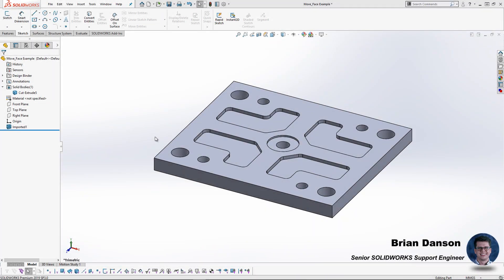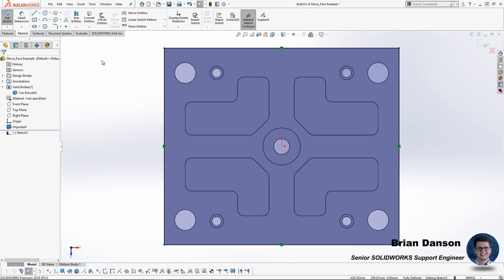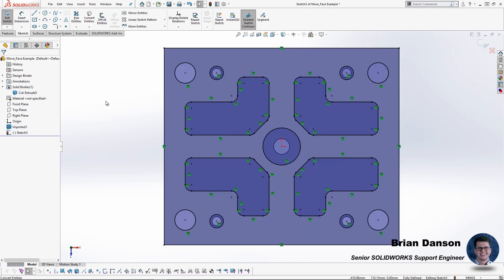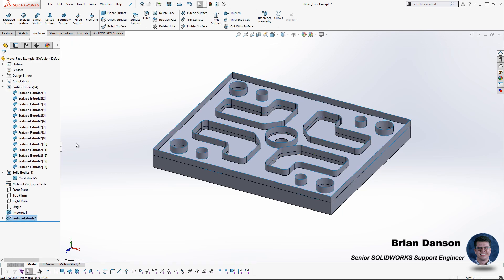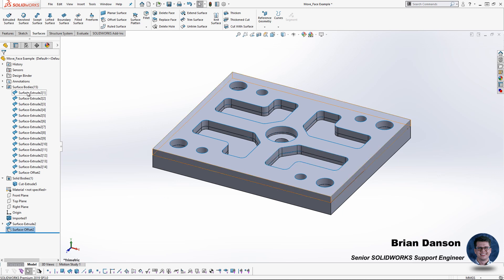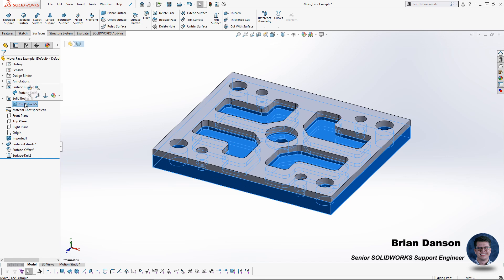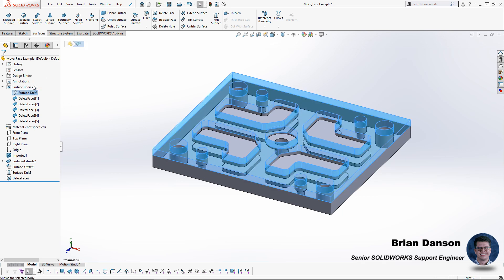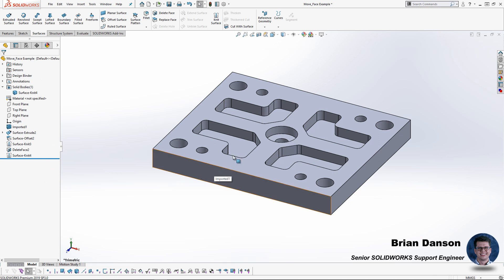Tech Tip - Import Modifications with Surfacing: Part 1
Content / Presentation: Brian Danson

In this tip, Brian walks us through some techniques that you can use to recreate or modify geometry one face at a time. Keep an eye out for Part 2 coming soon!